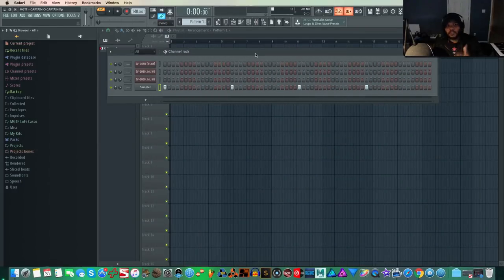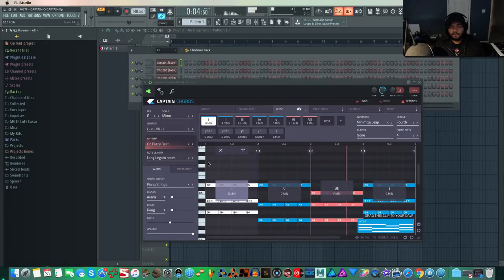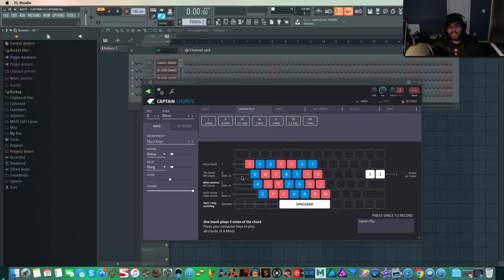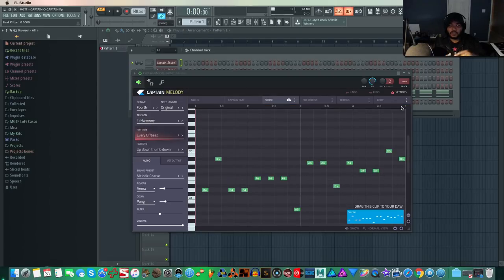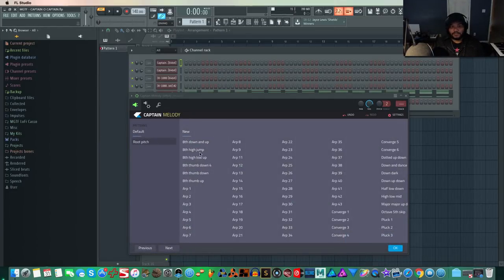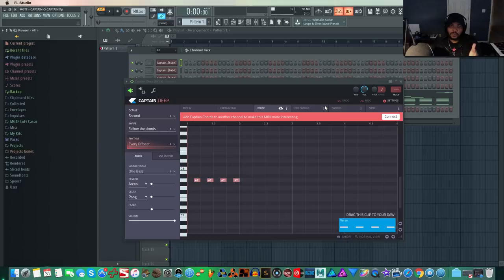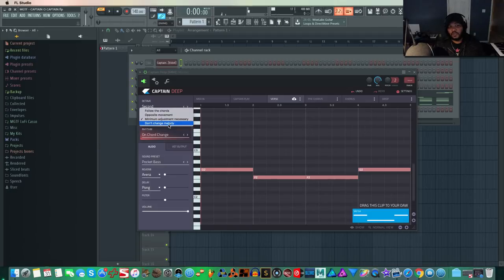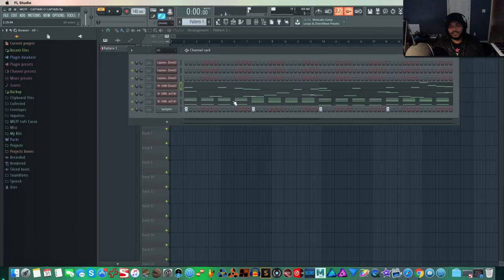Captain Chords | First Impressions | Creating Super Bass & Melodies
So today I follow up my previous video with a review of "Captain Chords" by Mixed in key. It's gonna be a good time.

Captain Chords has single handedly solved one of my biggest problems, Harmonic Melodies and Baselines! No more wondering and tracing "boring" counter parts to a good chord progression - Just straight Sauce.

Pair this with Melodyne, Scaler, and any of my previous hacks - you should become a one man composing and sampling army. A Nightmare for wack beat smiths!

MG The Future is a music producer from North Carolina. This channel was created to provide concepts, context, and content for the audio producer community.